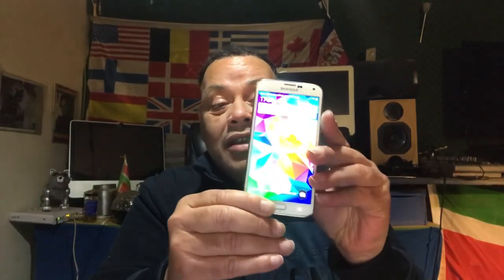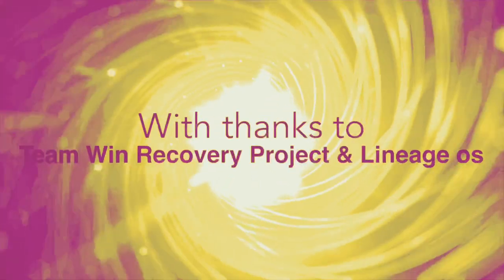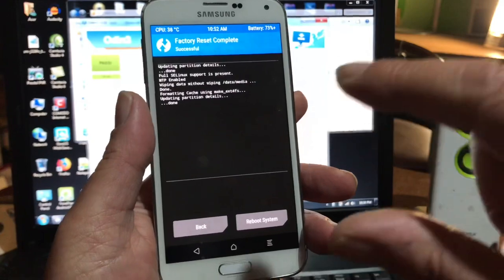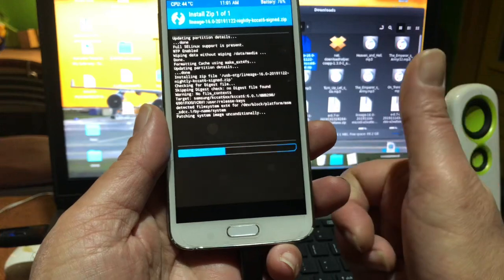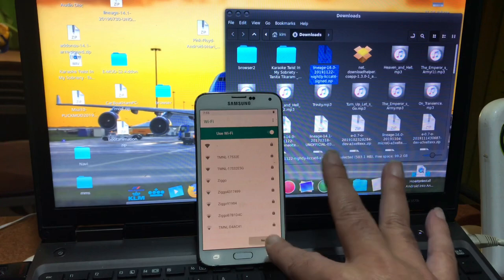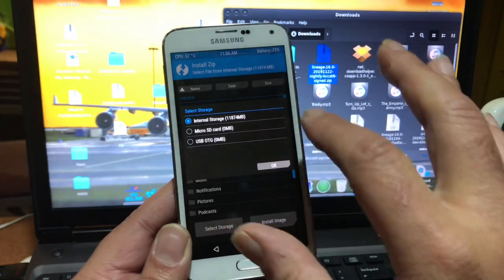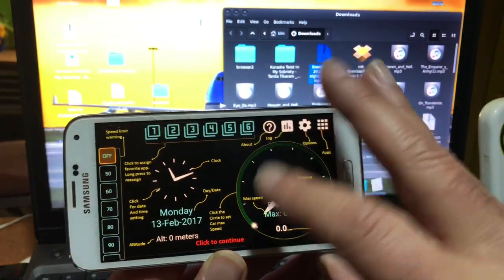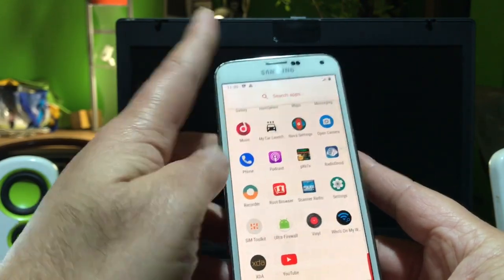Android 9 ROM][OFFICIAL] LineageOS for Samsung Galaxy S5 LTE+ (G901F) / LTE-A (G906S/K/L)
Full upgrade from Stock 6.01 to 9.01
powered by Lineage OS -

XDA + TWRP links and info How to .

Alternatively flash my Mod or Pico Gapps from opengaps.

Watch video and before asking me stuff
First support & like then ask -

By Channel48
Tester and Reviewed by